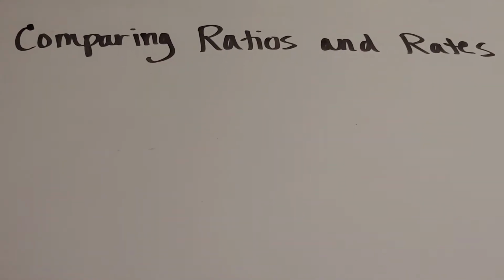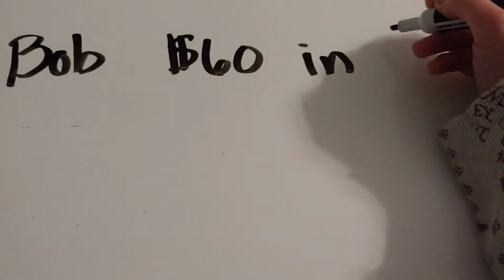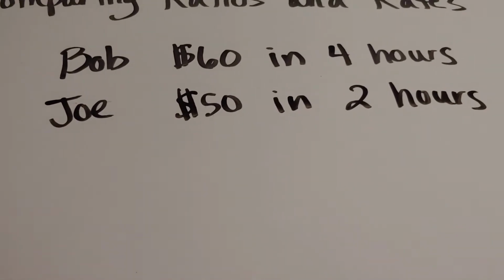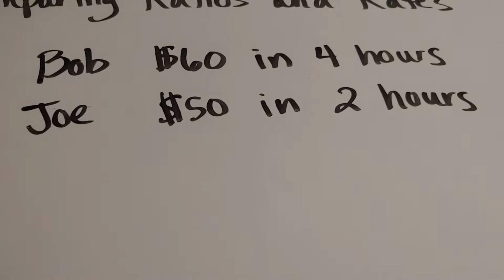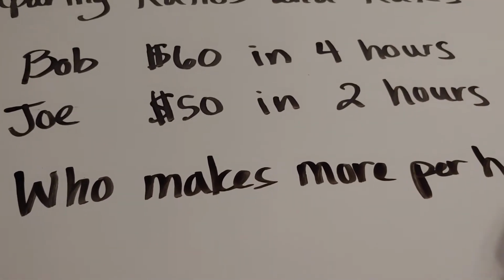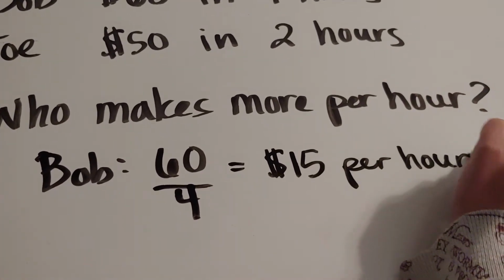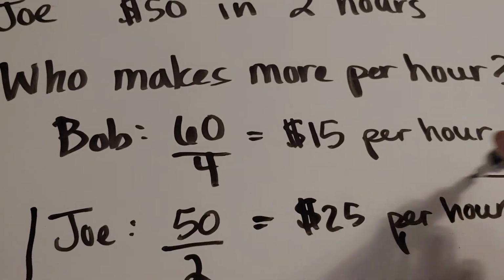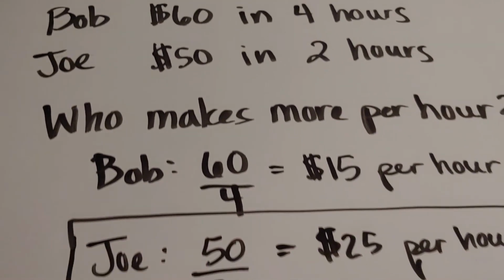Comparing Rates Part 1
College instruction, not for kids. Looks at an example of an hourly wage.